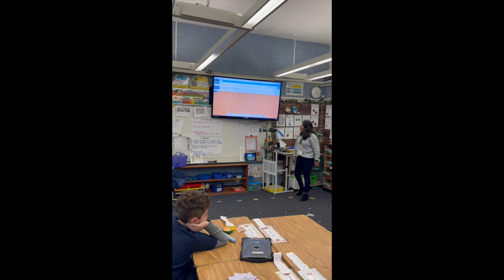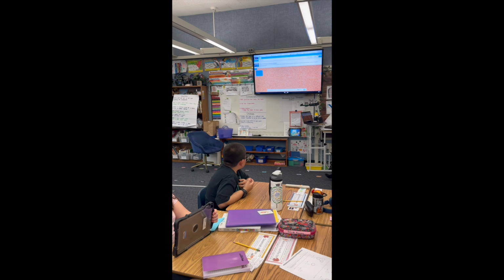3rd Grade Writing Lesson Video